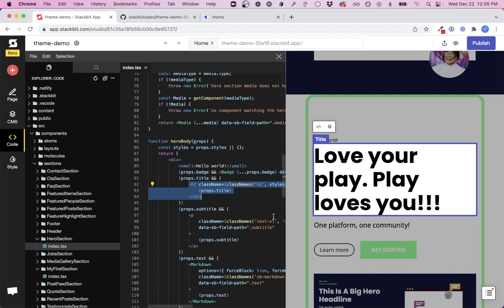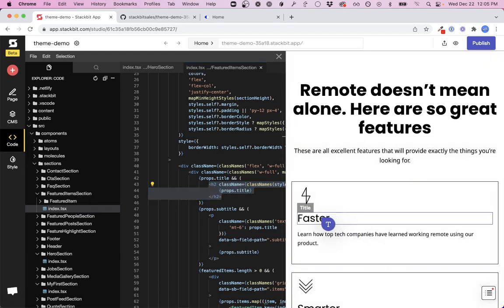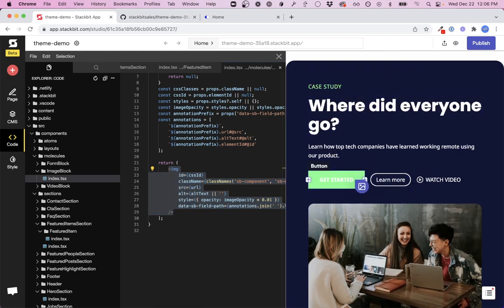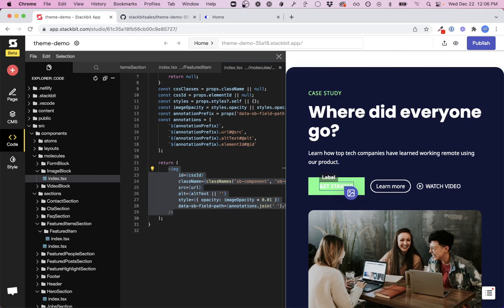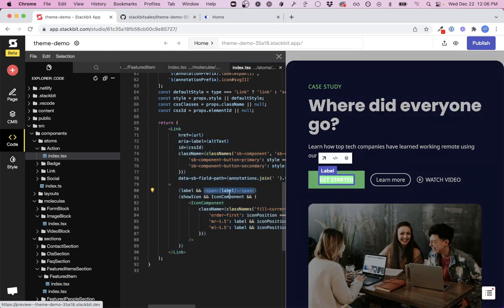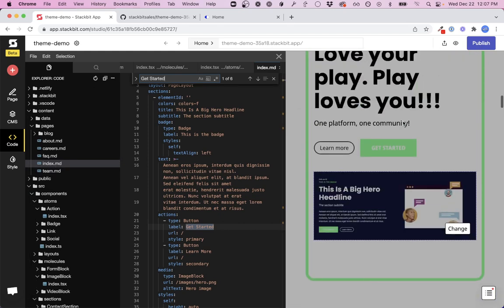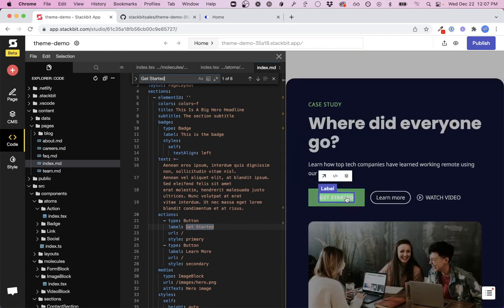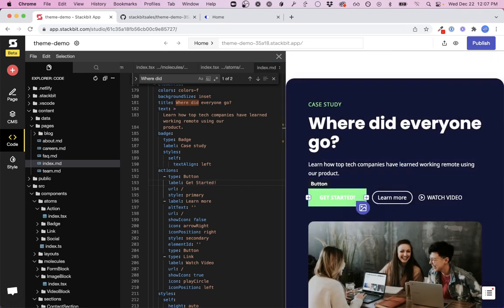How To Find Specific Lines Of Code With Stackbit's Code Editor